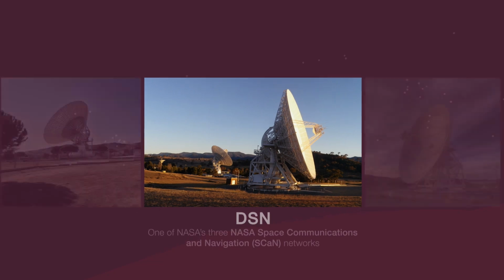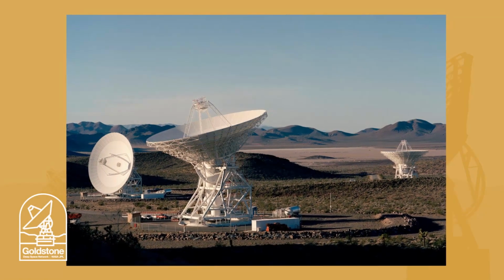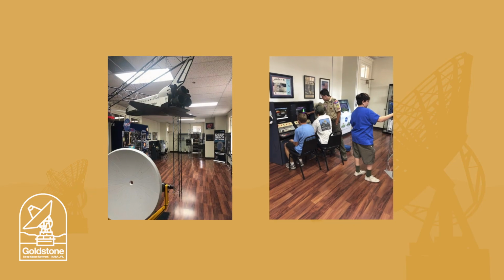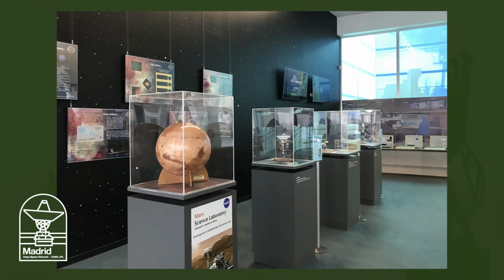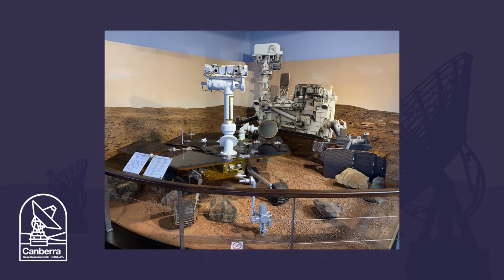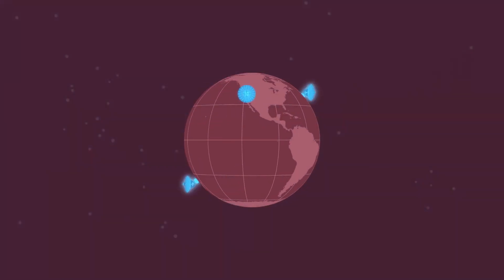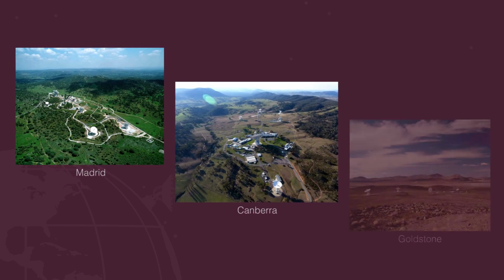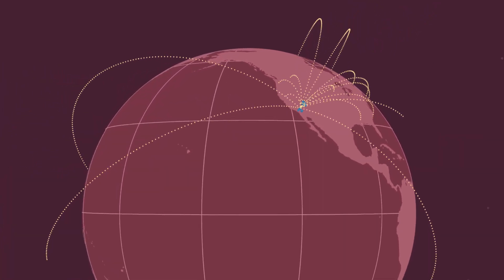Where in the World Is the DSN? A Virtual Tour of NASA’s Deep Space Communications Network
NASA has robotic explorers all over our solar system – and beyond! How do we communicate with these faraway spacecraft? With the big antennas of the Deep Space Network, or DSN! The DSN has three antenna complexes evenly spaced around the world in the United States, Spain, and Australia. Watch this virtual tour of each complex to learn more about each one!

Credit: NASA